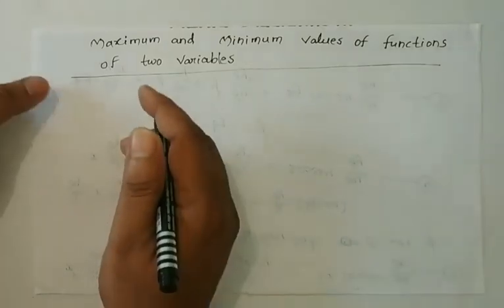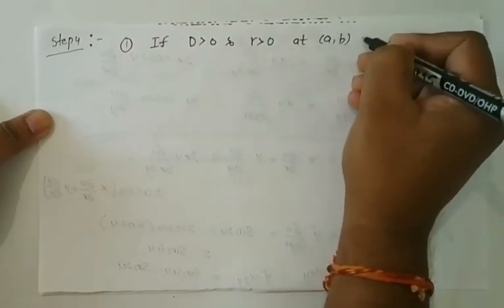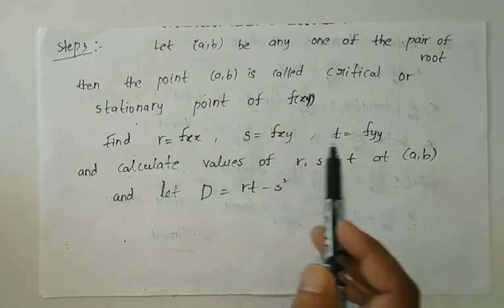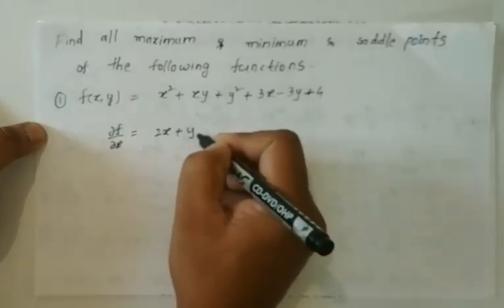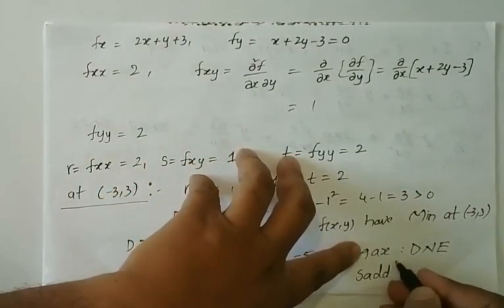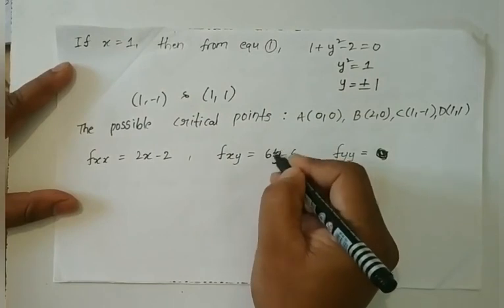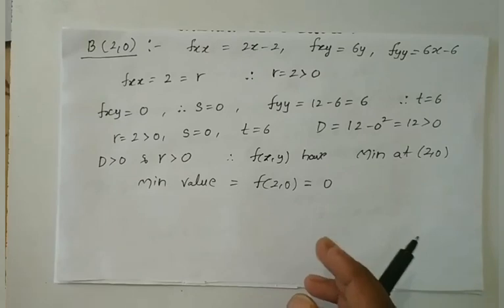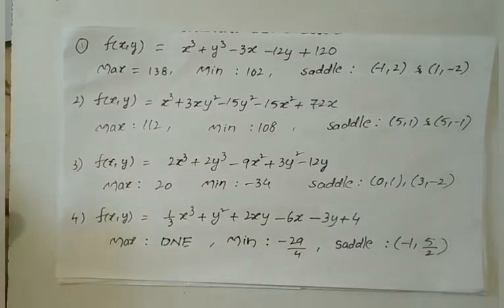LECTURE -8(MAXIMUM AND MINIMUM VALUES OF FUNCTIONS OF 2 VARIABLES)